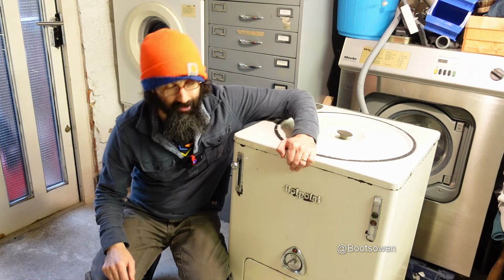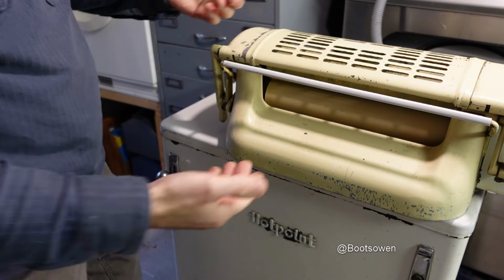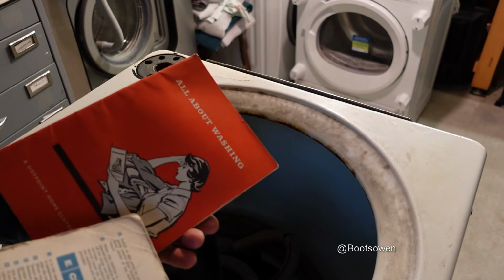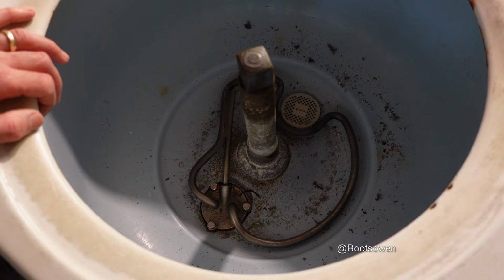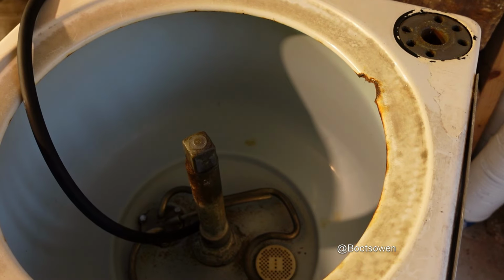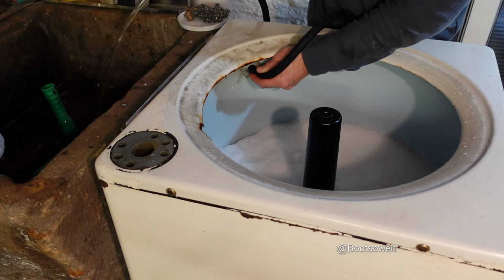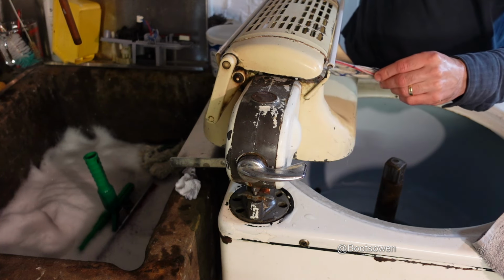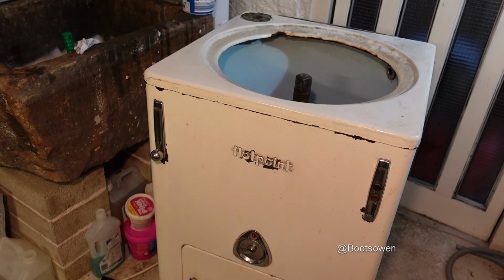Hotpoint Empress washing machine | tour and test wash | a very vintage tub washer!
How to clean the magnetic filter commonly fitted to central heating systems.